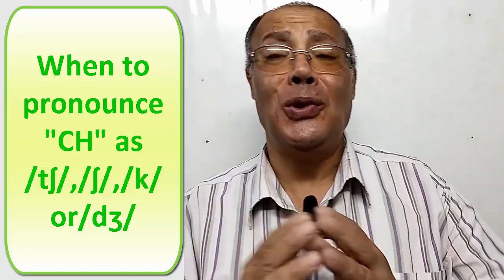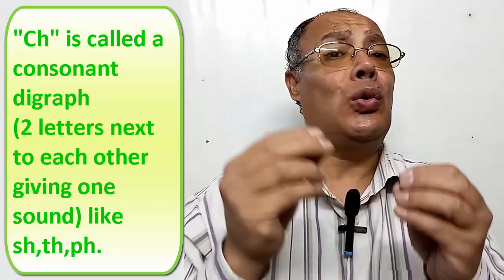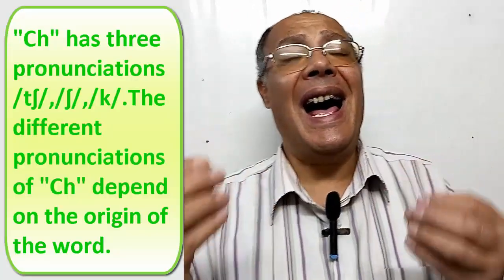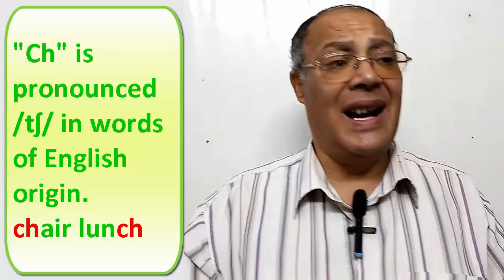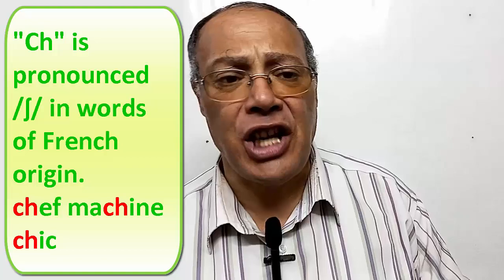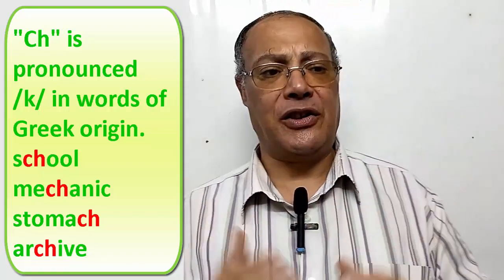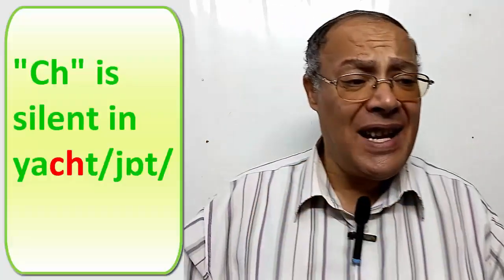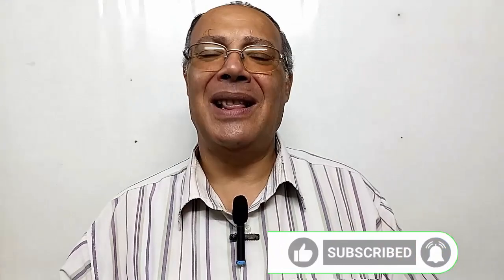When to pronounce CH as tʃ, ʃ, k, or dʒ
"Ch" has three main pronunciations /tʃ/as in "chair",/ʃ/as in "chef",/k/as in "mechanic". The different pronunciations of "Ch" depends on the origin of the word. There are words in which "Ch" is pronounced /tʃ/,or/dʒ/as in "spinach"
Phonics Rules on the fly -lesson 5 -Spelling the /k/ sound at the end of words (c, k, ke, ck , ick)
When the letter "O" sounds /ʌ/ as in "son"- lesson 6 - Phonics Rules on the fly
When to spell the /k/ sound c, k, ke, ck, ic - Lesson 12 - Phonics Rules on the fly